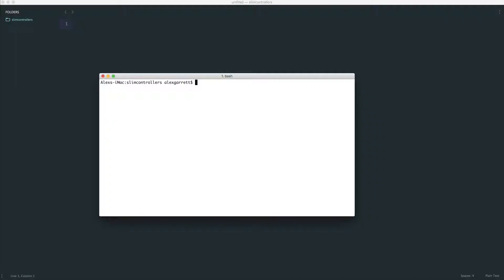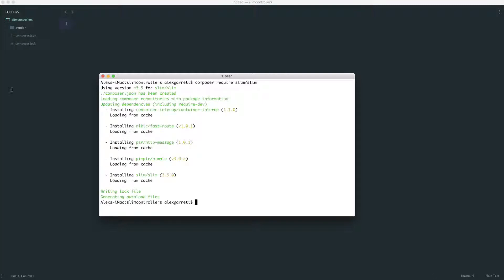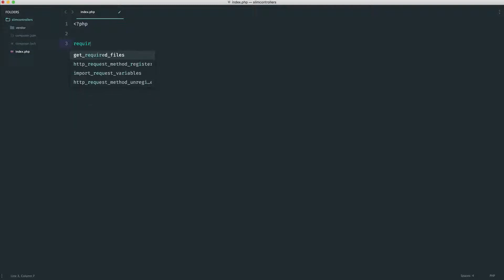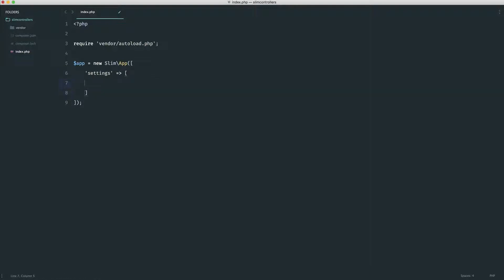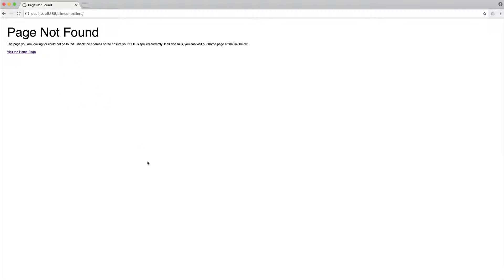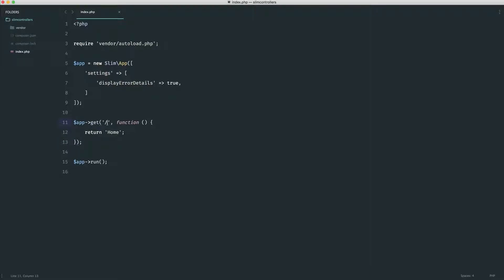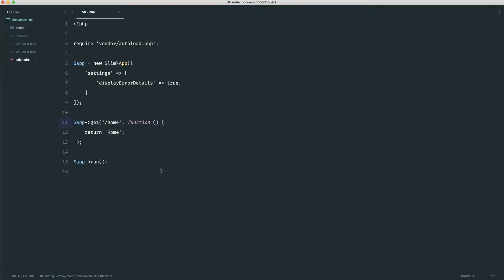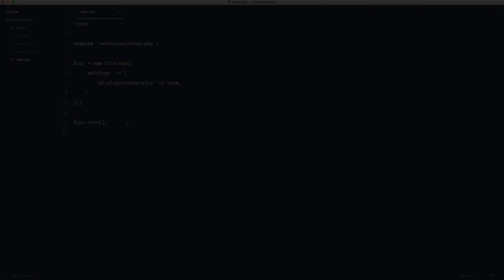01 simple app setup